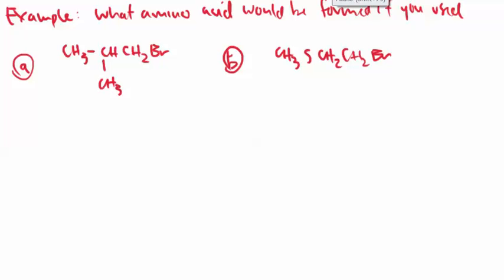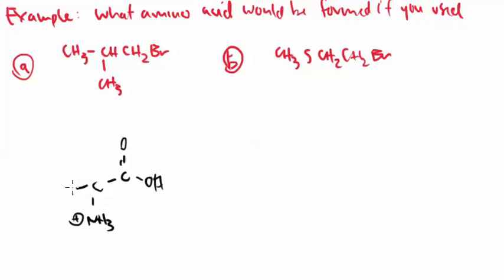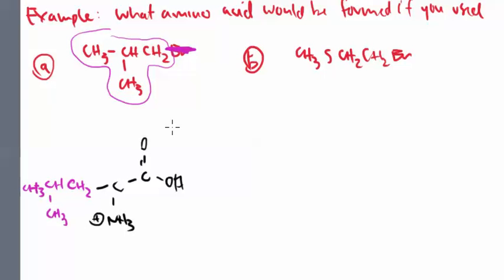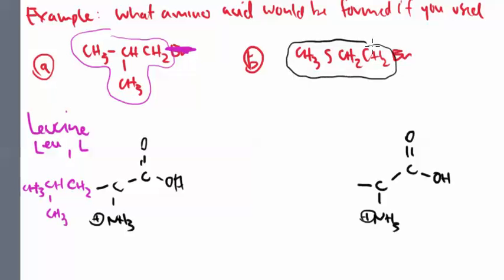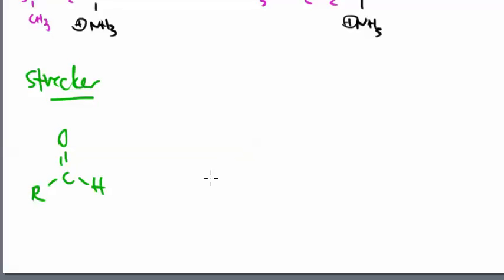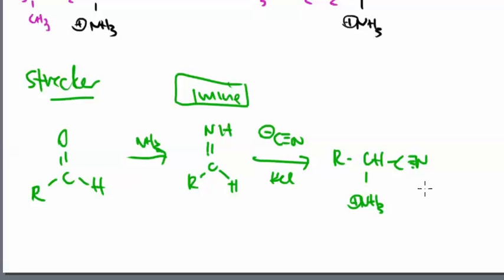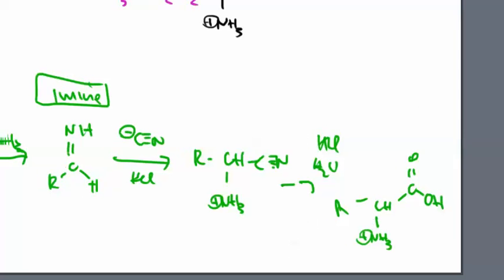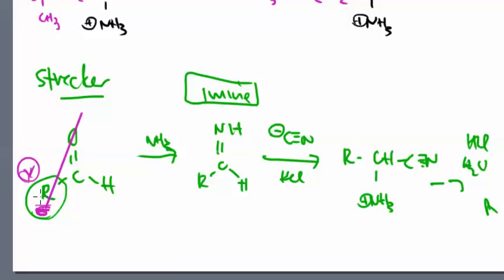Amino Acid 21: Malonic Ester Example